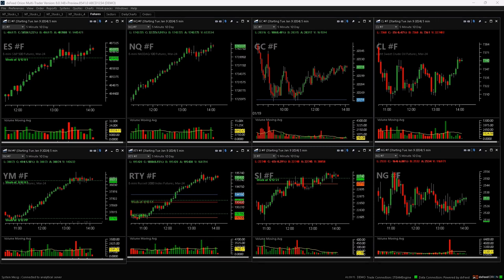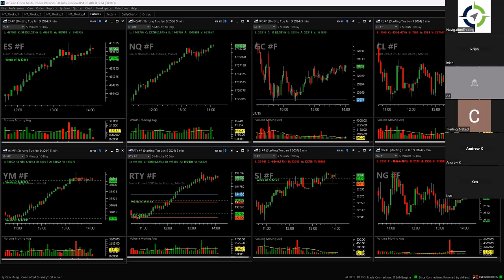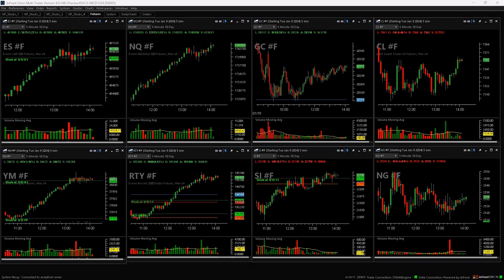0-DTE Power Hour Live 1-19-24